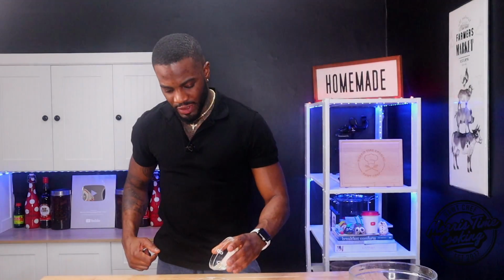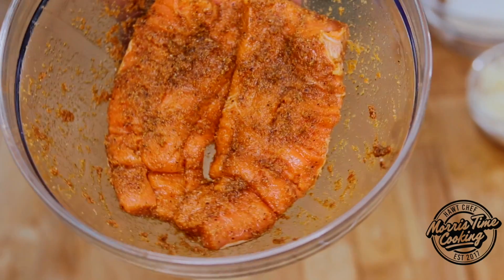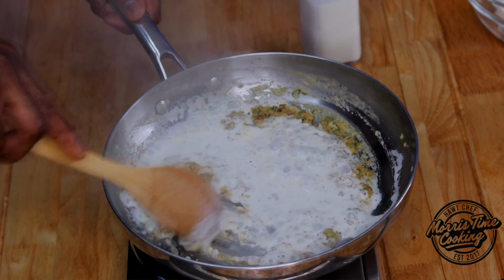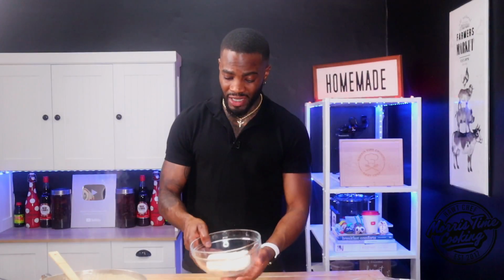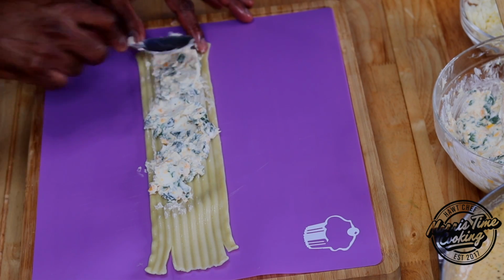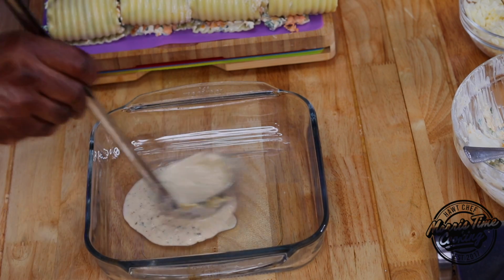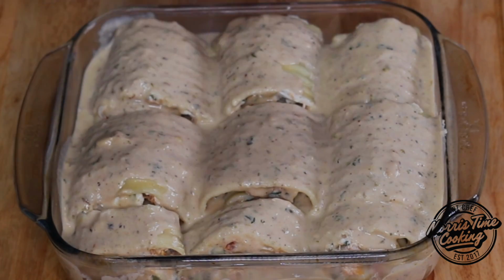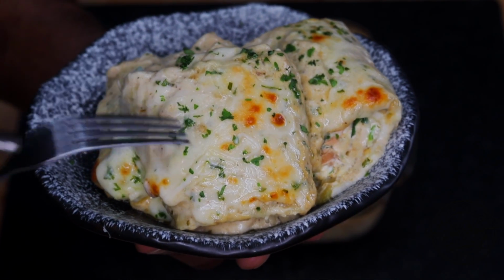Morris Time Cooking | CREAMY SALMON LASAGNA ROLLS | S4:E17 | Hawt Chef